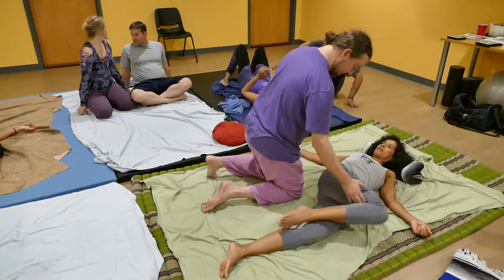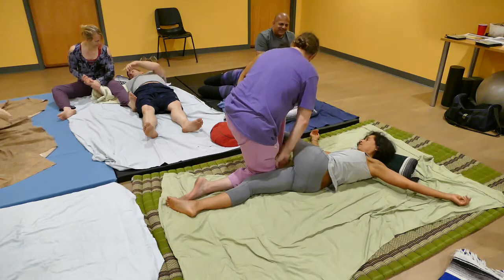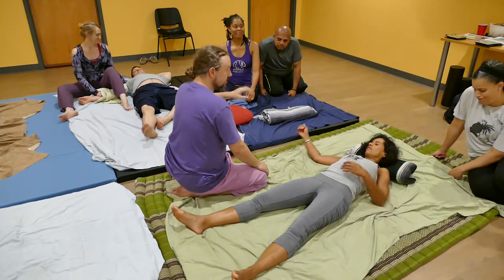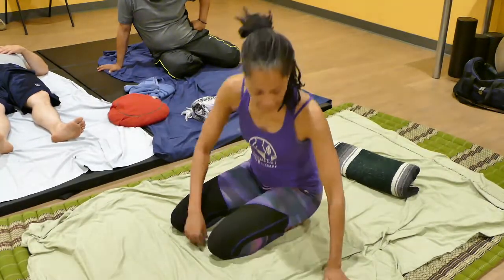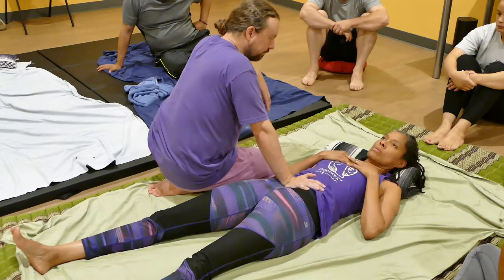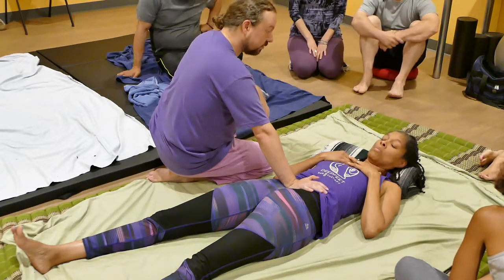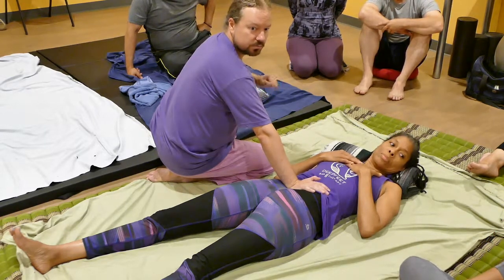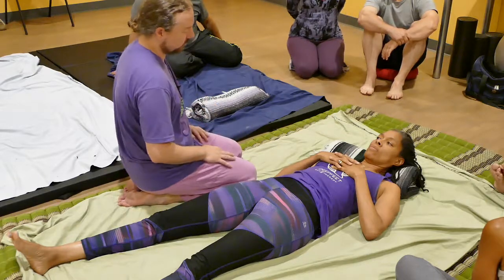Dallas Thai Massage Jam 7-14-19 6/7